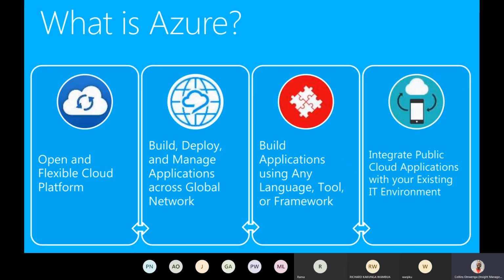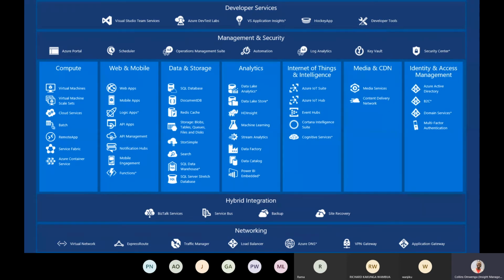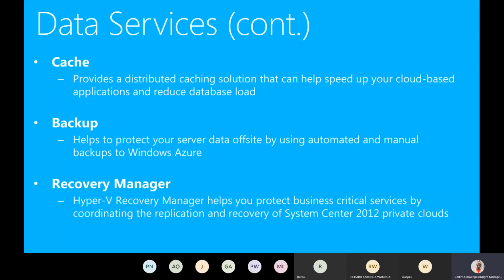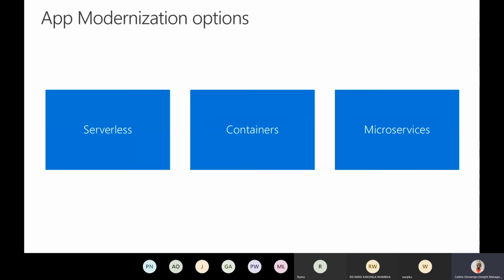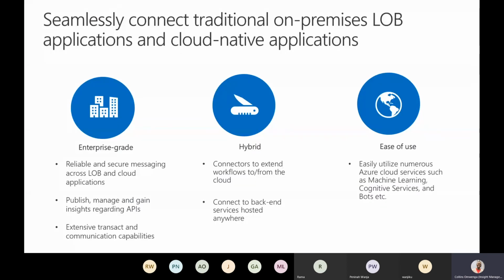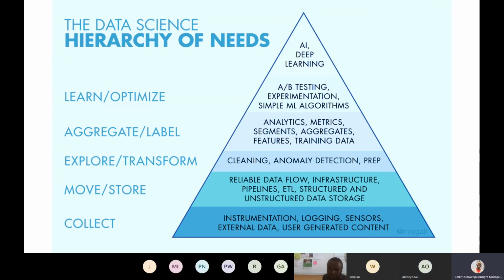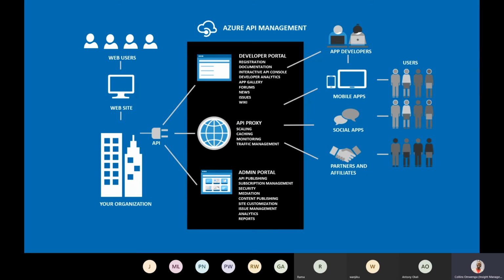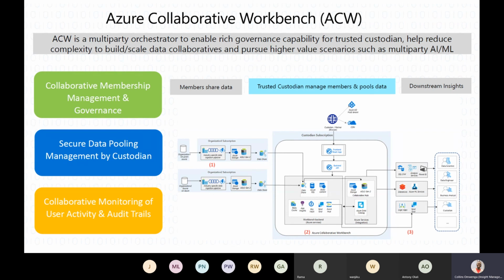One Million Farmer Platform Microsoft Webinar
Intro to azure webinar recording